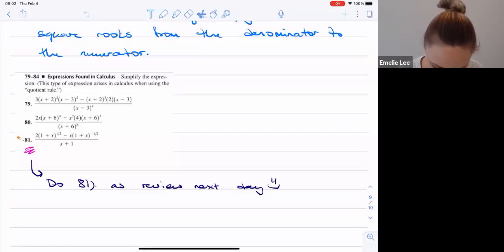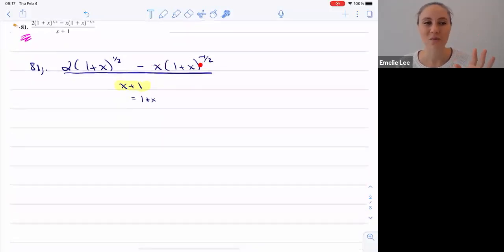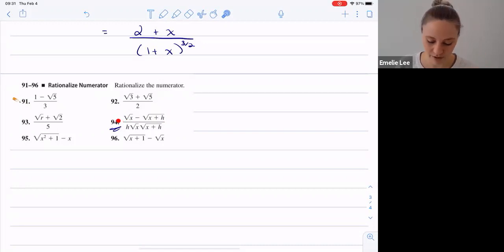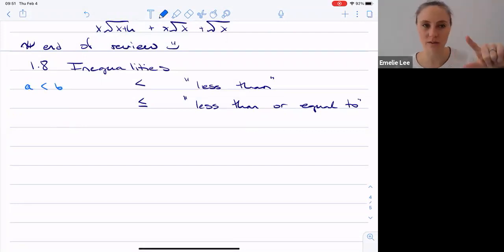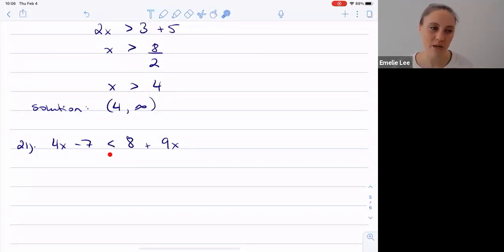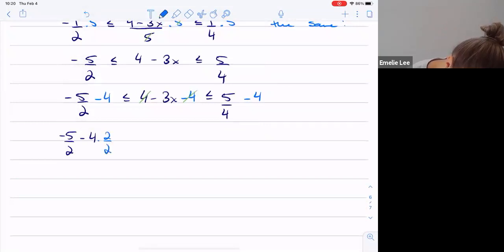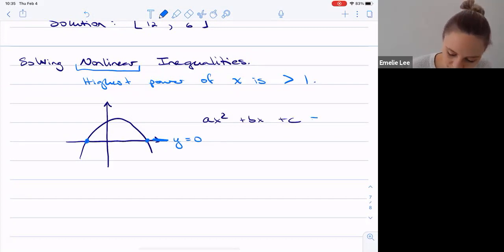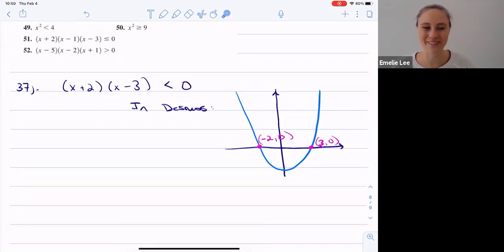Math 120 Feb 4 Inequalities